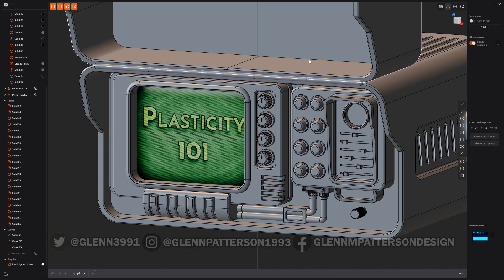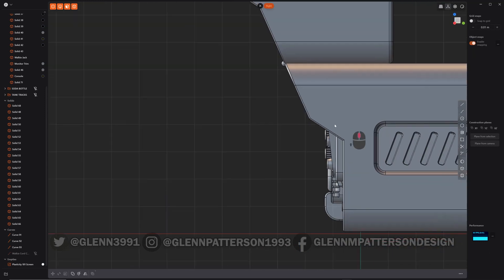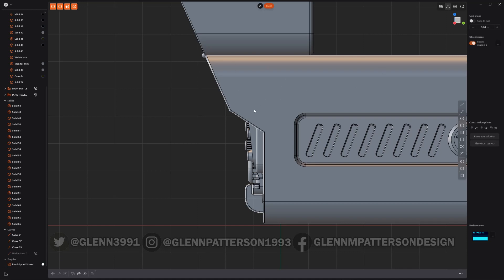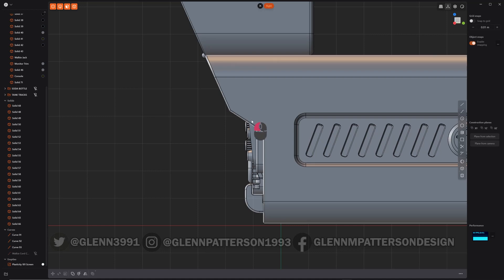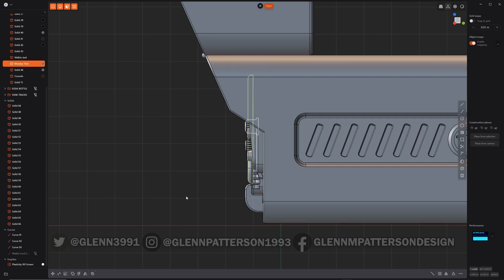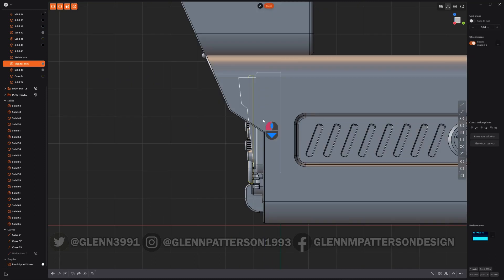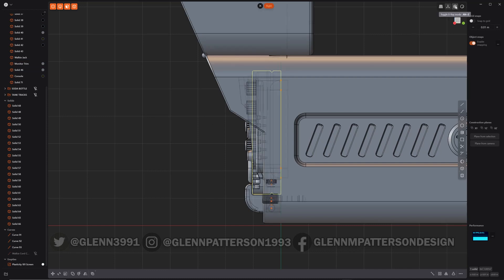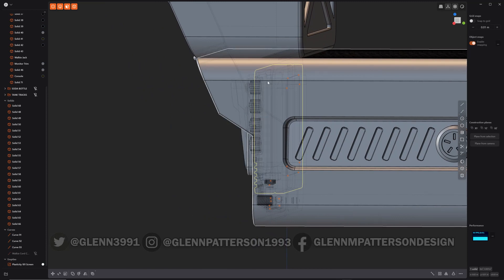50 PLASTICITY 101 SELECT HIDDEN OBJECTS